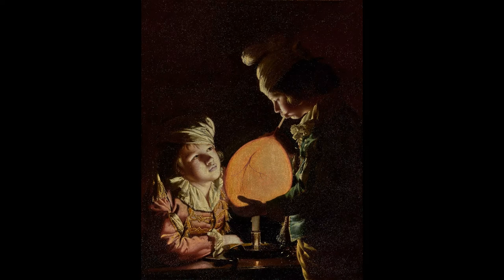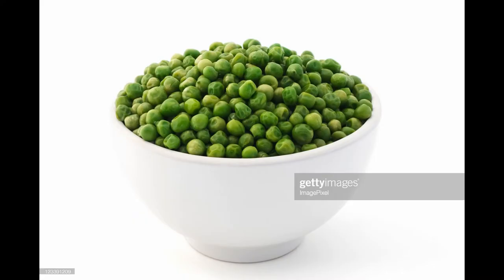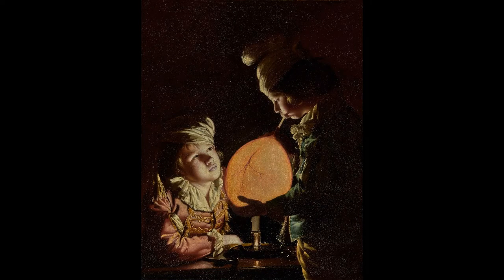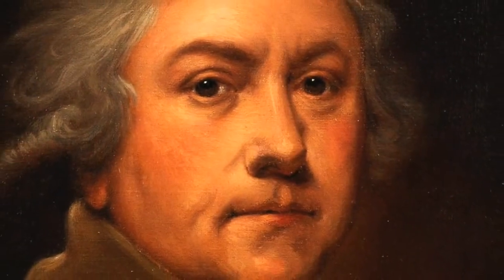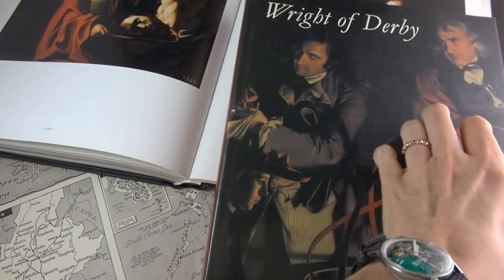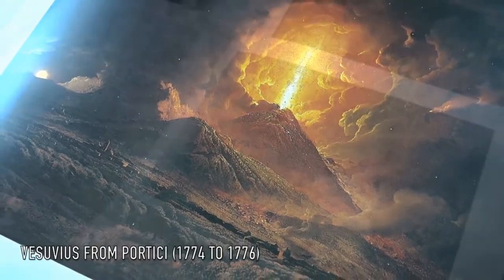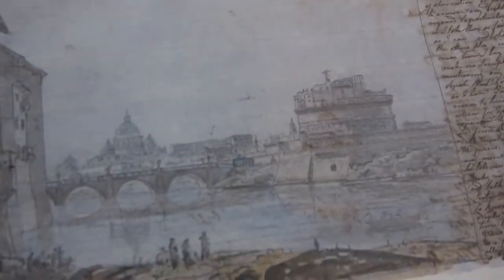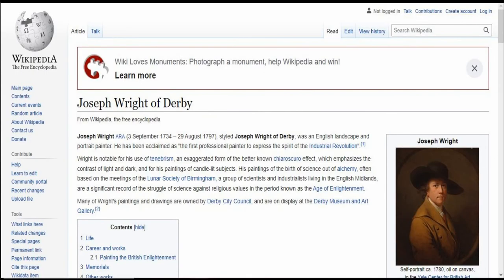Two Boys with a Bladder by Joseph Wright of Derby at The Getty